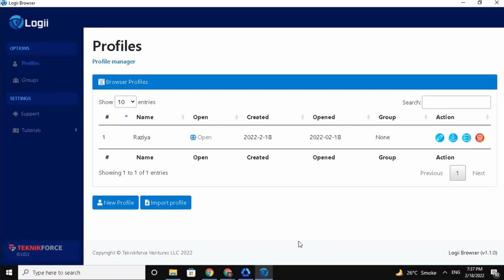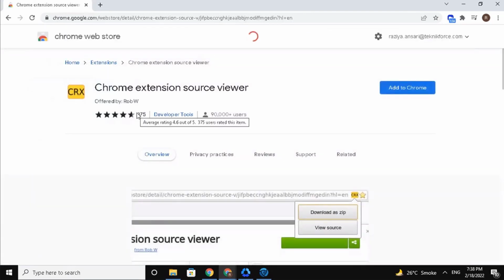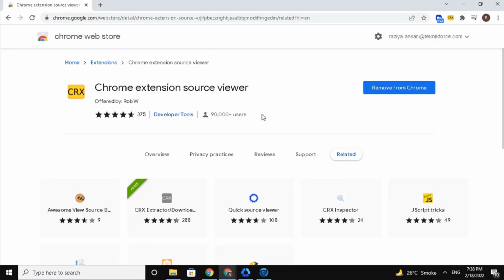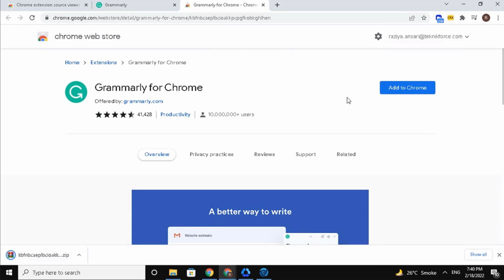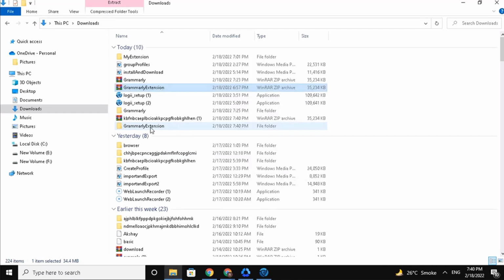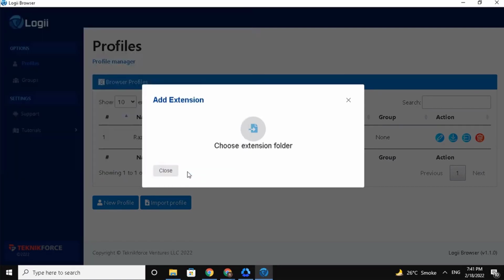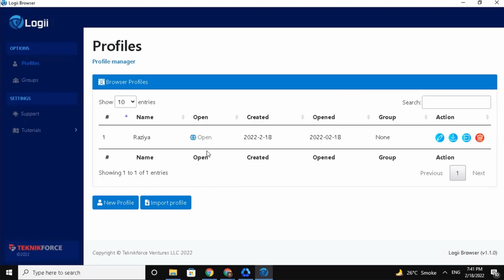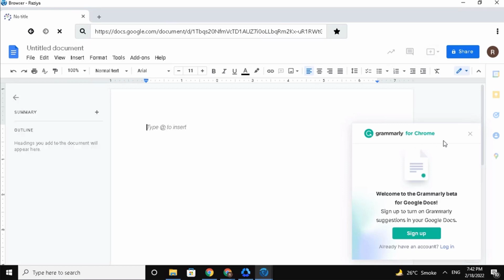How To Add An Extension In Logii Browser - The Antidetect Browser For Marketers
Logii Browser is an amazing browser that helps to create multiple accounts without worrying about getting banned. It is the perfect solution where users can operate multiple accounts and every account has its own cache and cookies.

No need to worry about sharing passwords & OTPs.. Just export the profile & ask your employees to import it to their Logii Browser.

Before knowing how to add an extension in Logii Browser, you must know the benefits of adding extensions.

With the help of an extension, we can improve our work. For example, Grammarly helps in improving writings like emails, content, & blog. Similarly, adding an extension in Logii Browser will help you to improve your work.

This video will help you to learn how to download an extension and add it to your Logii Browser.